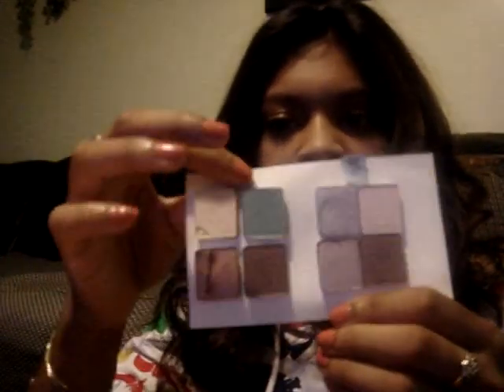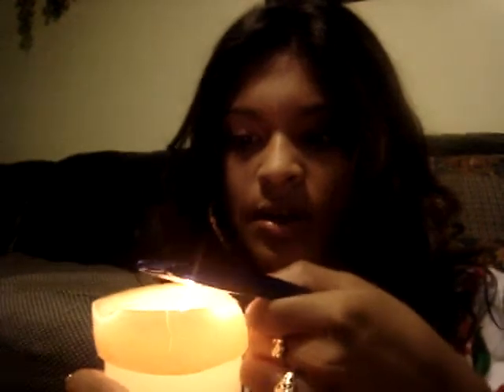DVS - Depotting Maybelline Quad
K so this is a simple way of doing it.
-the eyeshadow you want to depot
-a candle
-and your hands!
Sorry my cam sucks.. it keeps going out of focus for some weird reason. I'm pretty sure that you guys can see how to depot in a safe way lol.
Hope I help some people [=